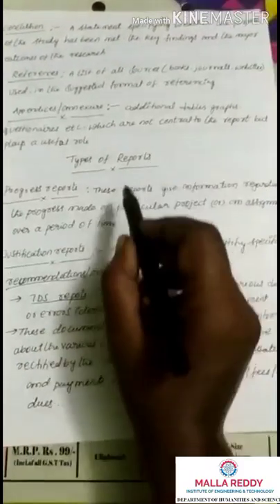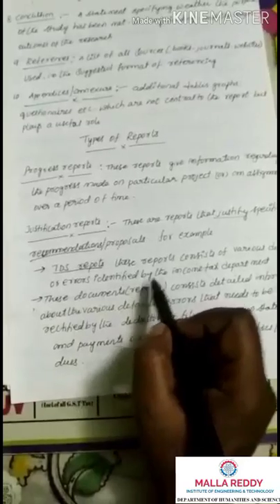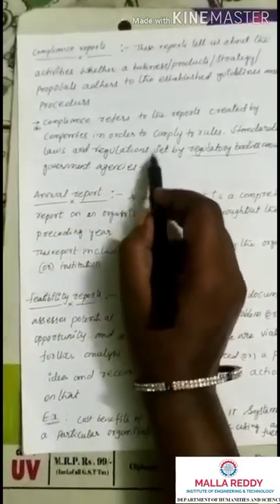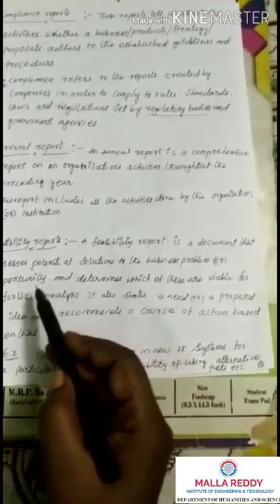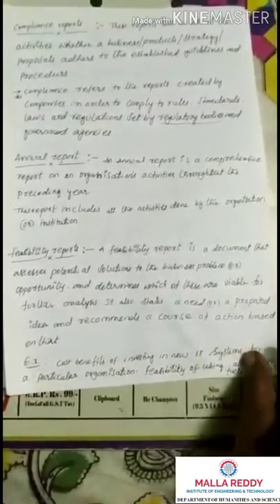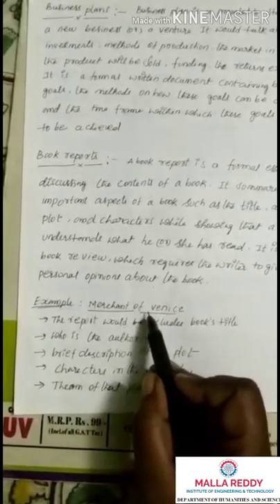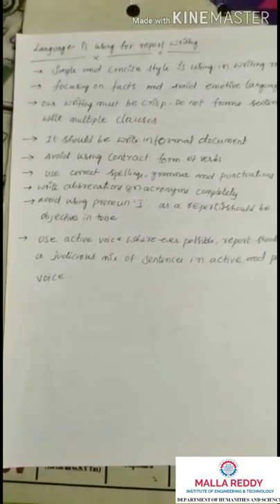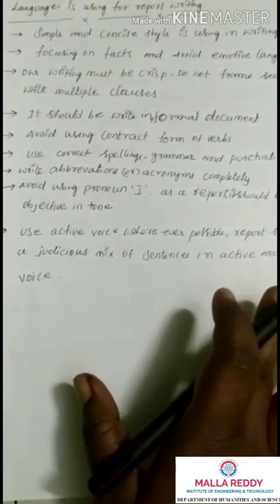Types of Reports by L. Rama devi